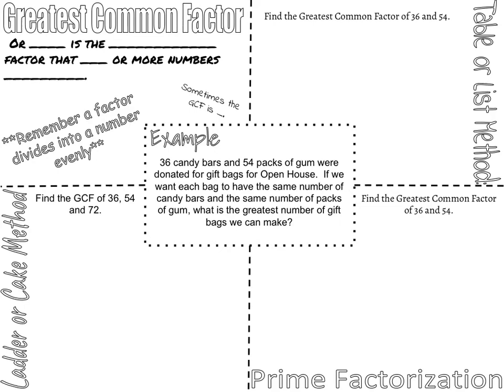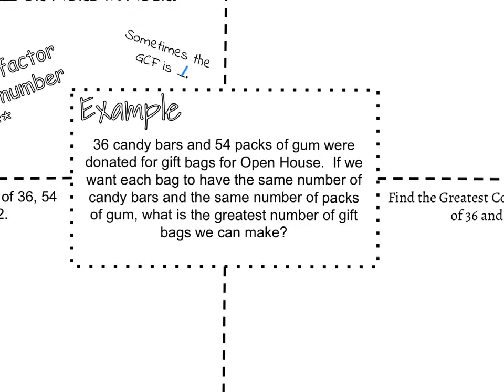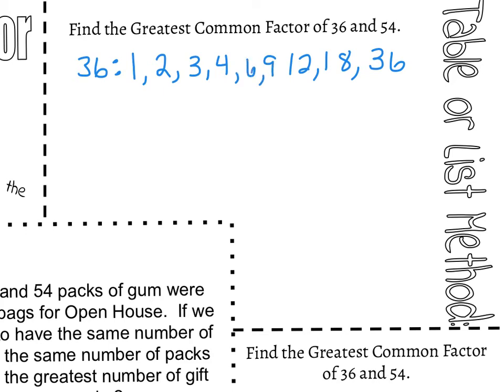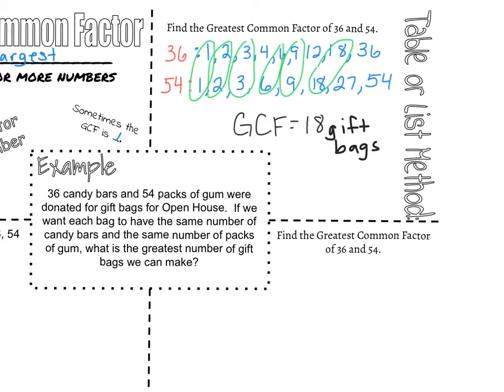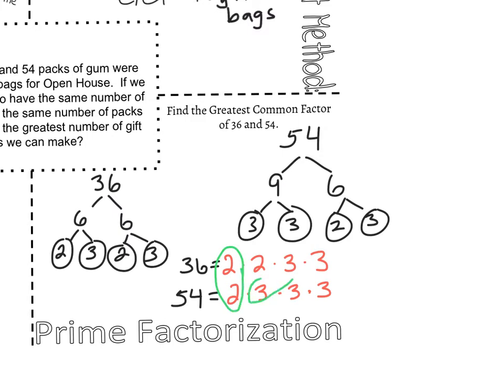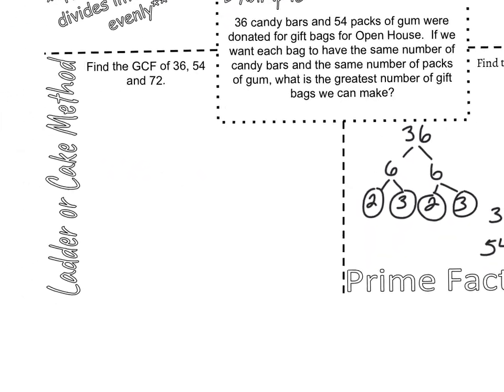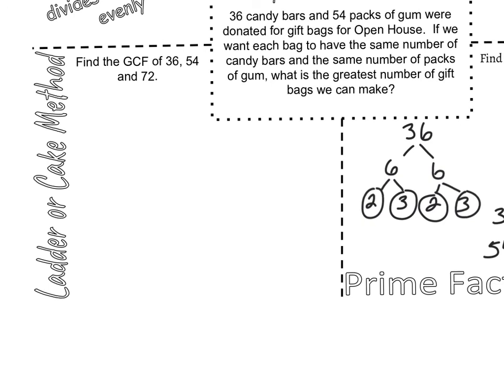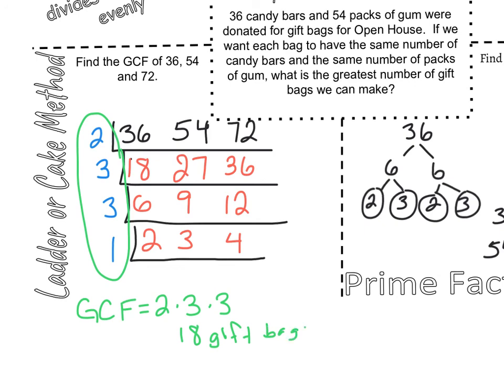Finding Greastest Common Factors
A doodle note presentation covering three strategies you can use for finding the greatest common factor of two or more numbers.